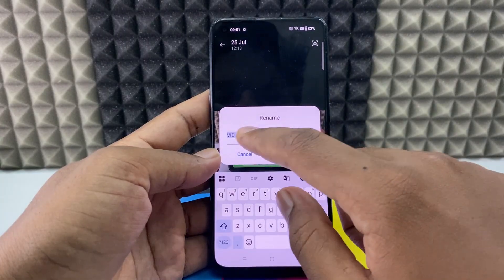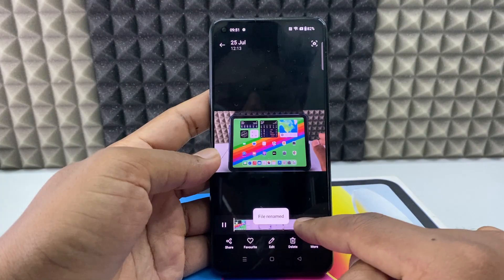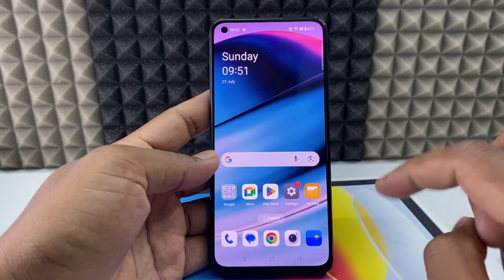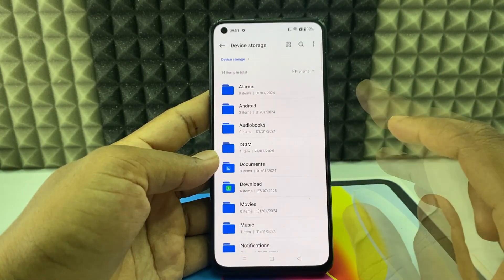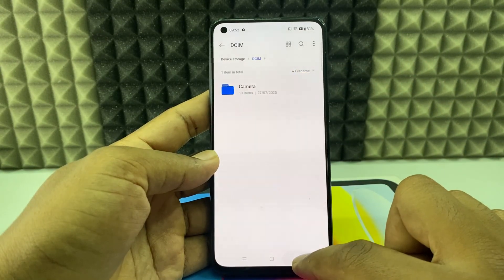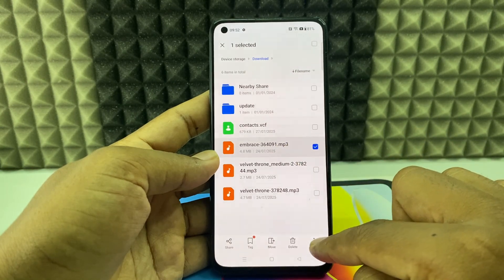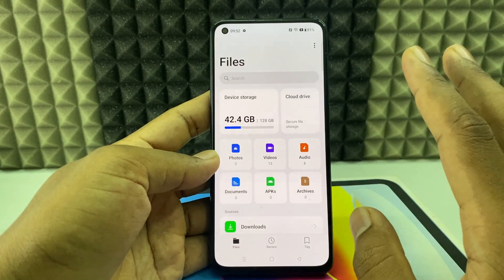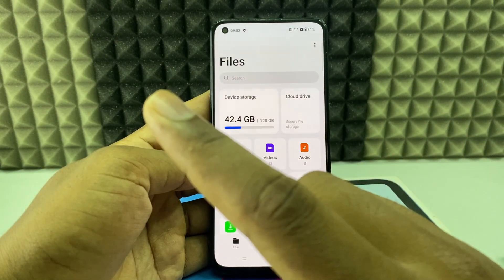how to change file name in mobile? | 2 Ways!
How to Change File Name/Rename in Mobile? In this video, I show you how to change the file name like; photos/videos/pdf/documents and more on mobile phone. Actually, You can easily change file name in mobile phone.

1. Original Samsung USB-A to USB-C charging cable
2. Micro-USB to USB-A charging cable
3. Belkin USB-C 70 Watts Fast Charger
4. Belkin USB-C 40 Watts Wall Charger
5. USB-C OTG Connector
6. Micro-USB OTG Connector
7. Multiport SD Card Reader
8. PNY Duo-Link Flashdrive 64GB
9. USB-C to 3.5mm Audio Jack Connector